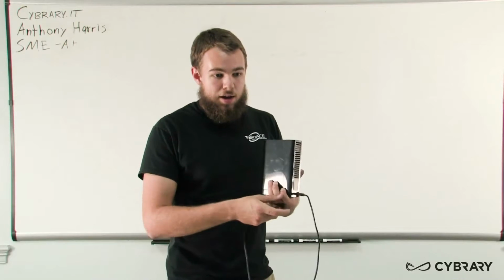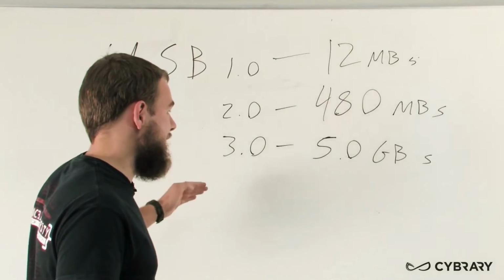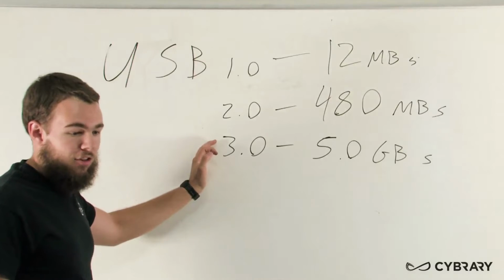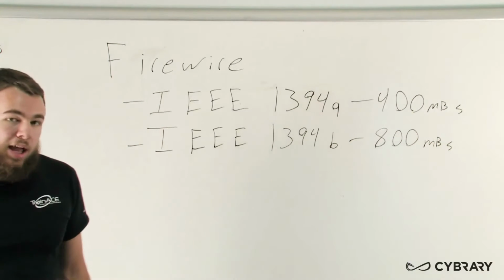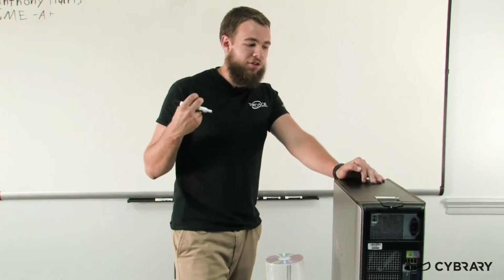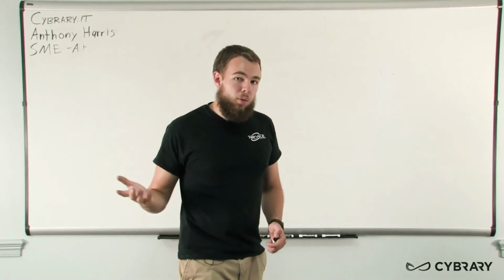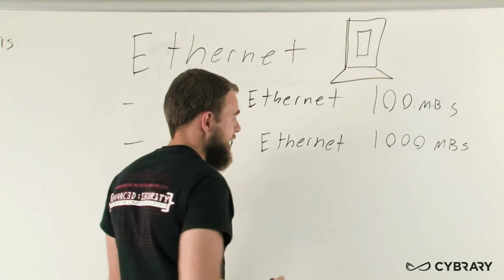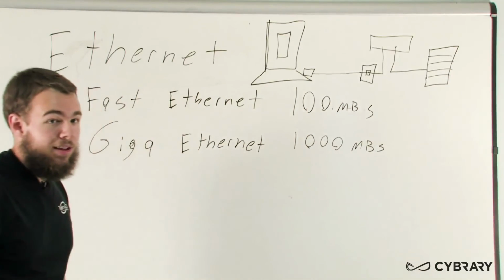External Connection Devices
Just like motherboards, external storage connection types on those motherboards vary endlessly from motherboard, expansion card, and computer type to another.
There are many different ways in which external storage devices can connect to computers. Series and Printer ports, Ethernet connections, eSATA, Firewire, and USB  or universal serial bus which is actually a connector on the end of the device.
There are many different storage device types that utilize these connection types and they transmit data differently and at differing speeds.
Not only will we demonstrate USB, eSATA, Ethernet, and Firewire, the connection types you need to know and understand, but also the types of devices they connect and examine their speeds, capabilities and any limitations they bring.